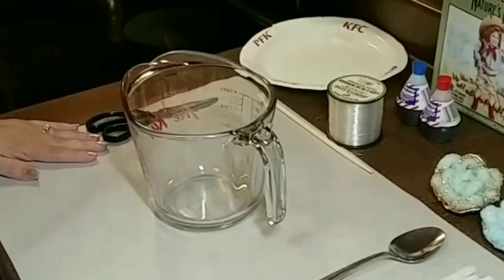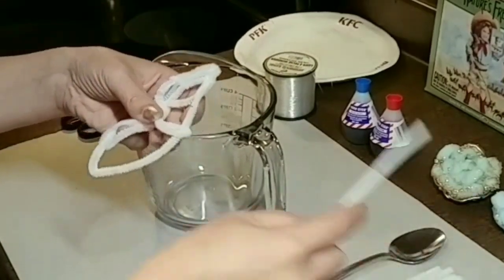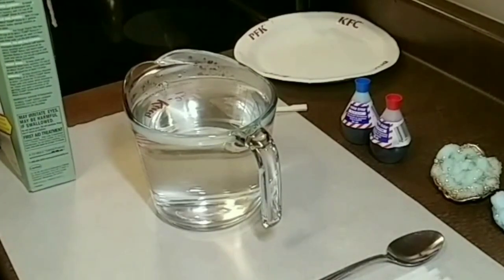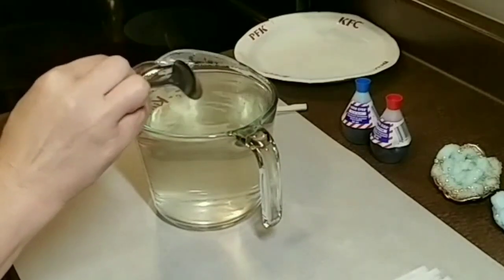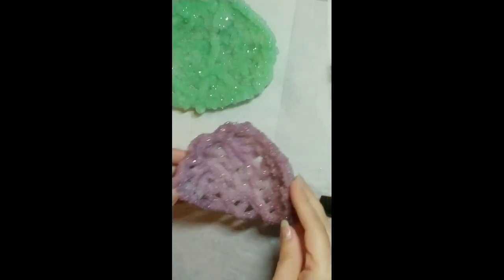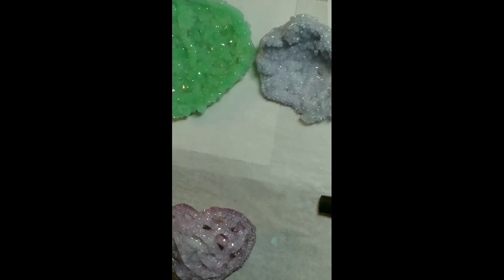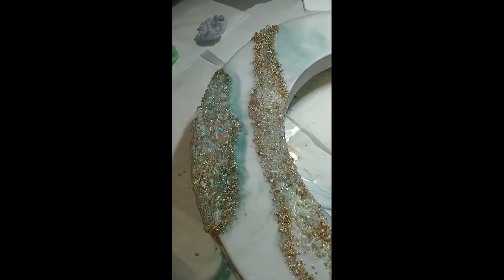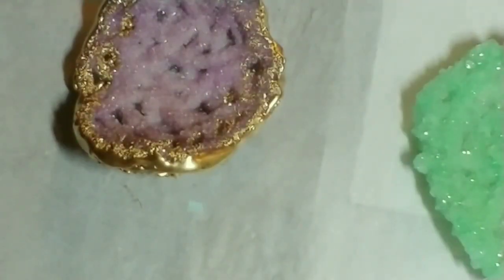#33 - Crystal Trinket Bowl using Borax - Full Tutorial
Happy Friyay everyone!

Products bought and used:

USA
Chenille Pipe Cleaners
Food Colouring
Testors Paint (Gold)
Krylon Low Odour Gloss
Glue Gun
Glue sticks
Fishing line or floss
Chopstick

CANADA
Chenille Pipe Cleaners
Food Colouring
Testors Paint (Gold)
Clear Gloss
Glue Gun
Glue Sticks

Don't have Amazon Prime!? What are you waiting for?

Give the gift of Amazon Prime to a loved one!

I receive a very small commission from your purchases, if you use my links, and I appreciate that very much, as it helps me to purchase my own supplies to continue to share my videos with you!

My videos show you how I make my resin art and the materials I use.  I am not saying that you need to do it my way but only that this is the way I create my art.

please follow all safety instructions of the manufacturers.  I can not be held responsible. Thank you.